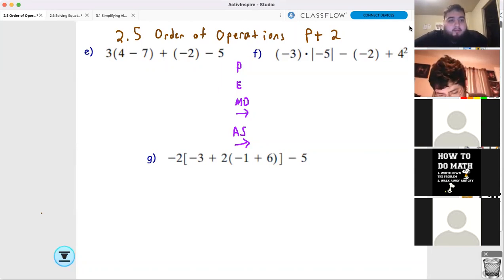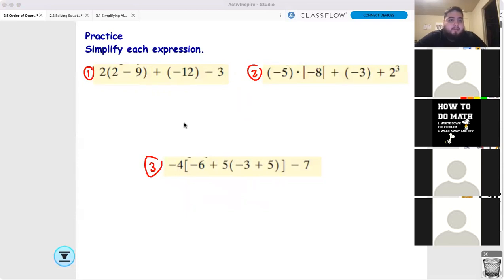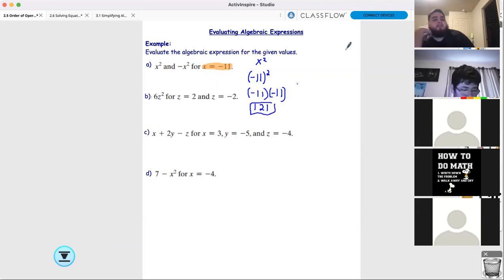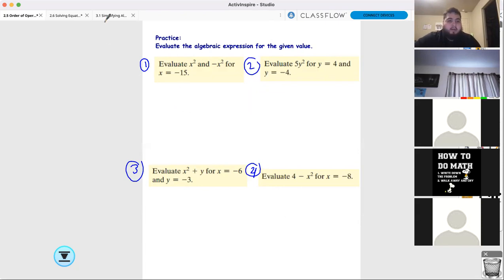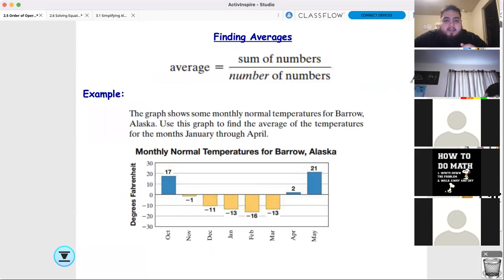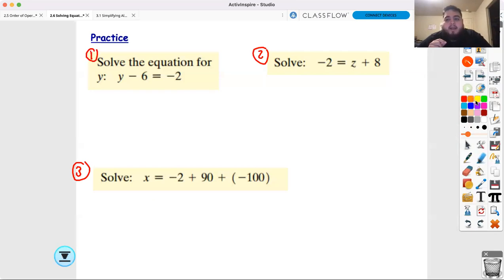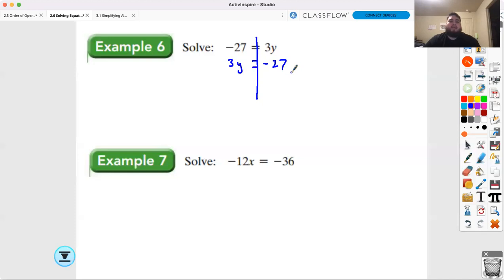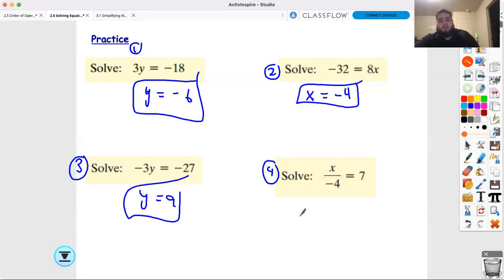MATH 0410.016 Lecture 3